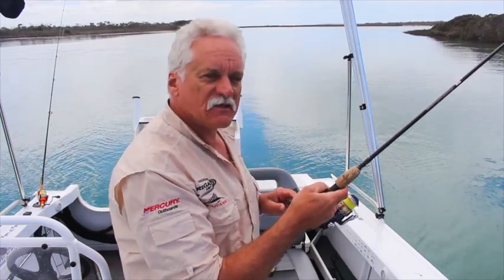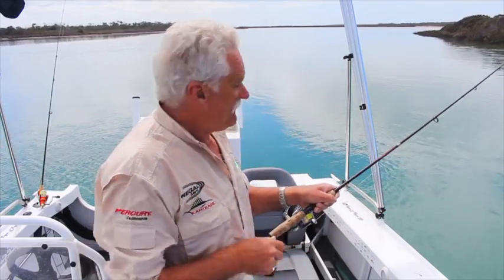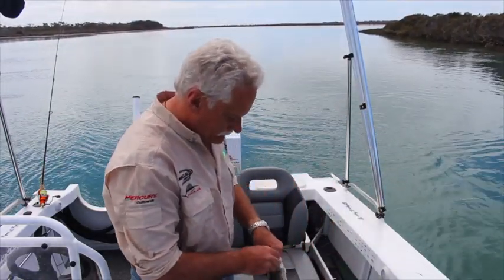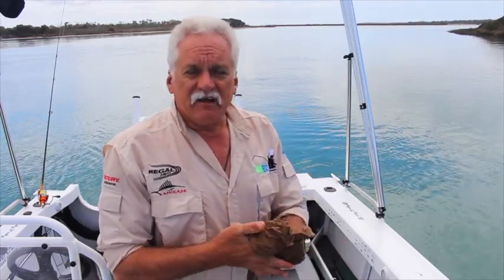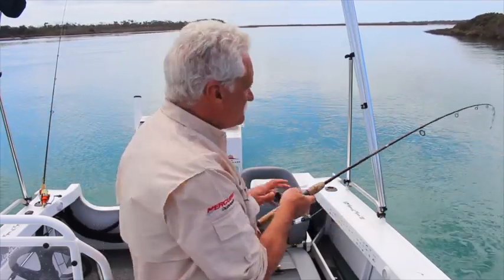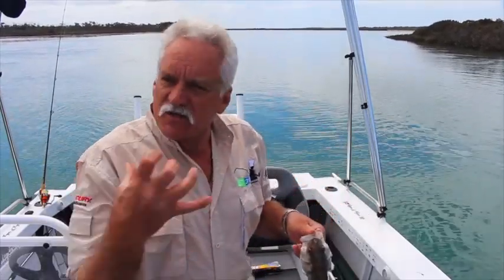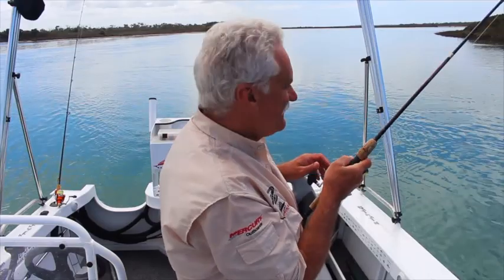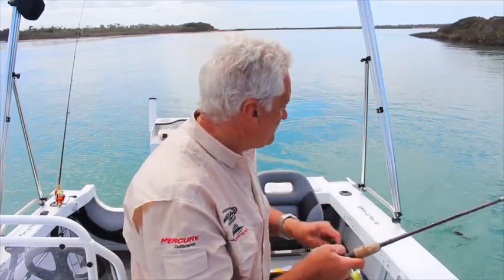Kamikaze Catch and Cook: Mallacoota Part 1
Fishing, Tackle and Camping Shop
12/189B South Centre Road
Tullamarine Victoria 3043
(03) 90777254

Editor: Olivia Szadurski

Facebook: Kamikaze Catch and Cook